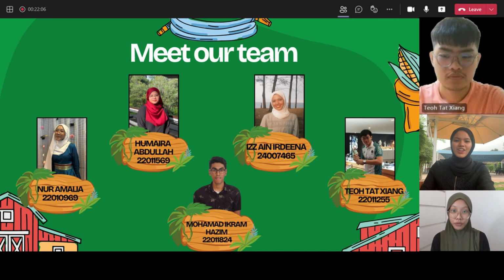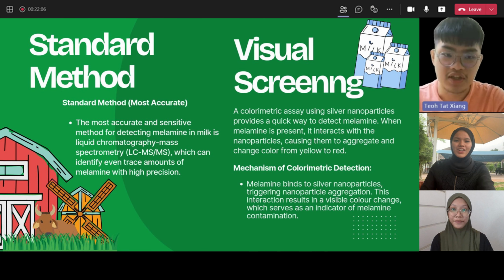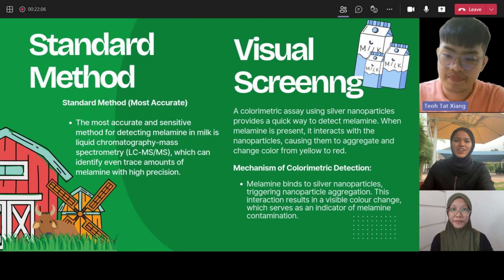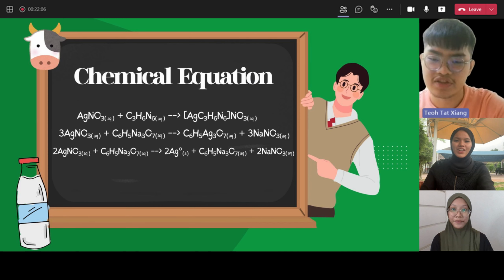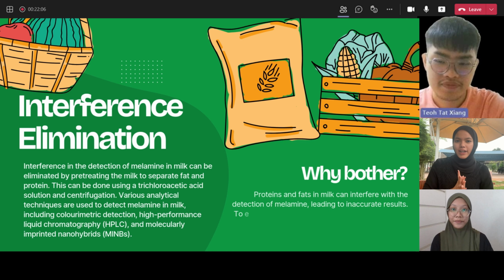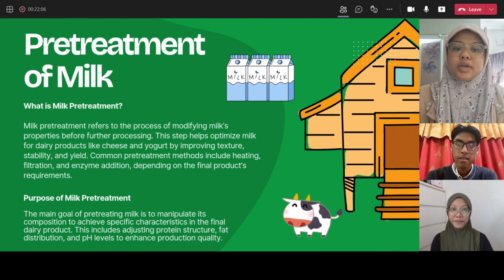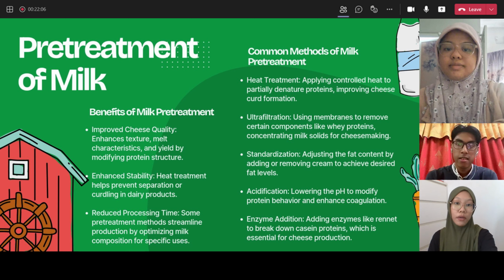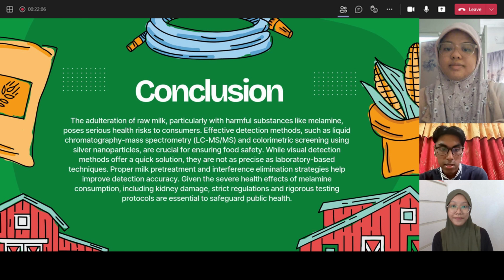[YBB1033: ANALYTICAL CHEMISTRY] Integrated Assignment Group 2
YBB1033: ANALYTICAL CHEMISTRY
JAN 2025 Integrated Assignment, Group 2
1) Nur Amalia 22010969
2) Teoh Tat Xiang 22011255
3) Izz Ain Irdeena 24007465
4) Mohamad Ikram Hazim 22011824
5) Humaira Abdullah 22011569